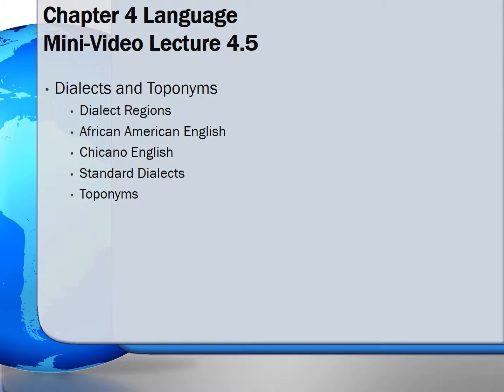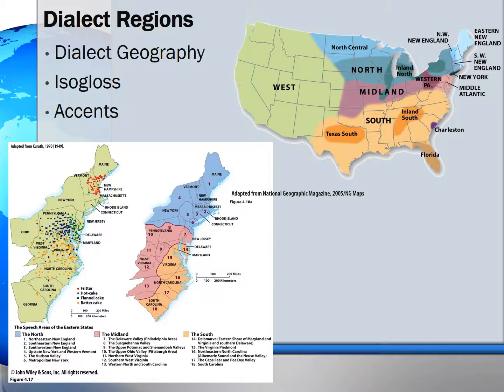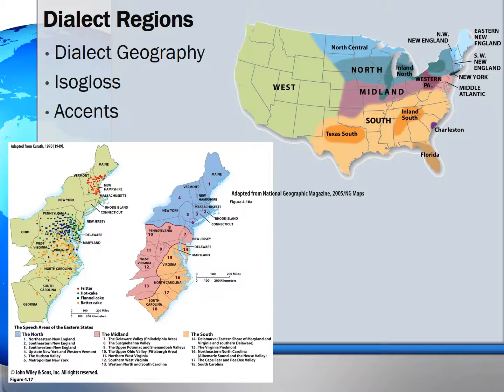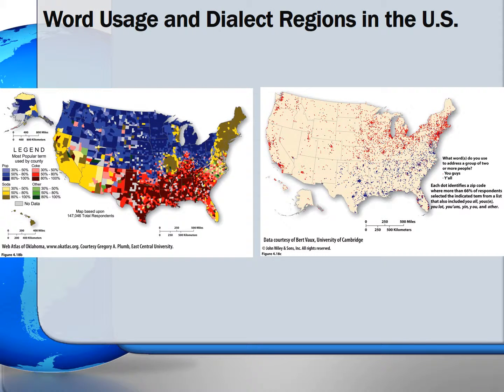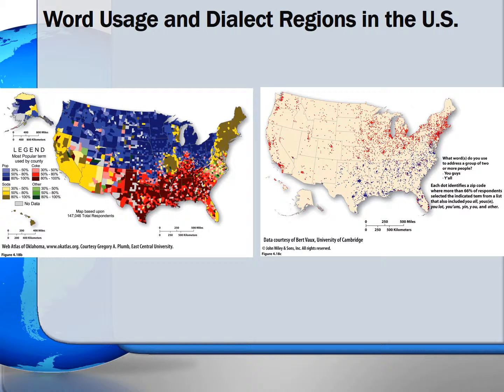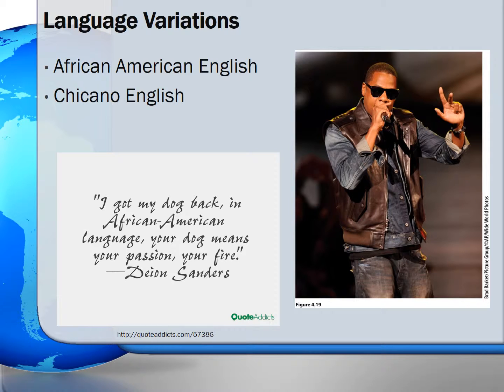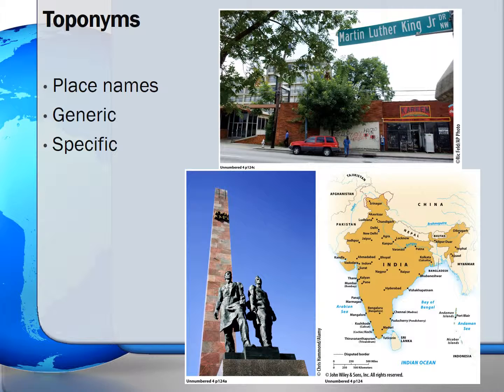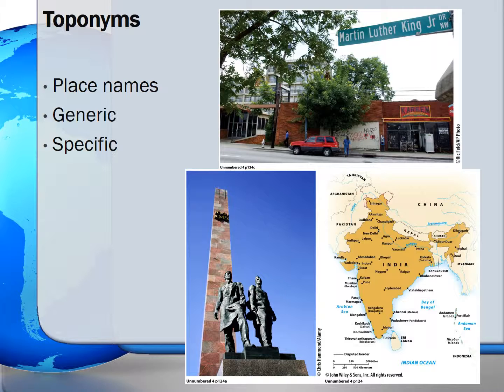Ch4 Mini-Video Lecture 4.5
Chapter 4 Mini-Video Lecture 4.5 Geographies of Language; Visualizing Human Geography